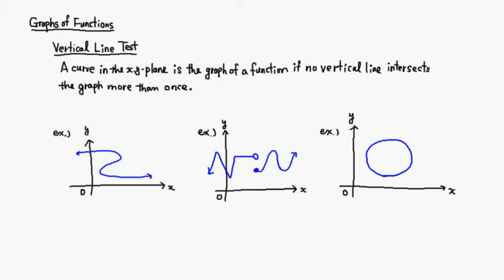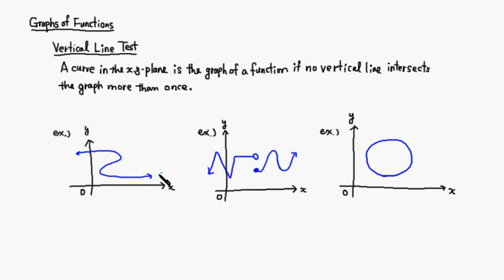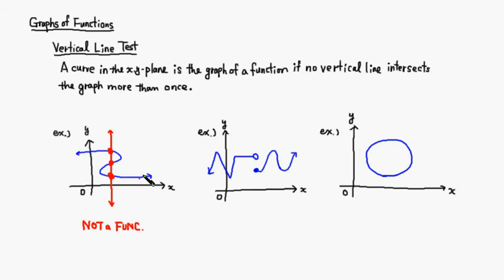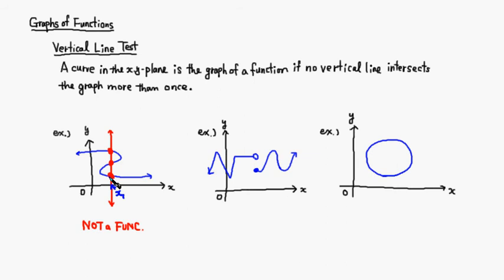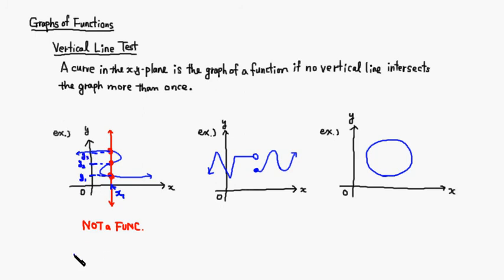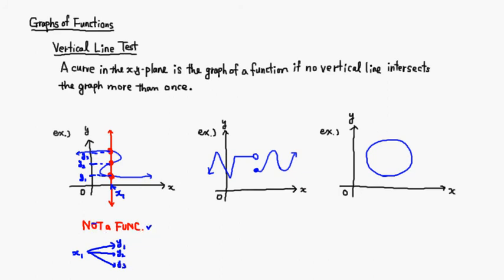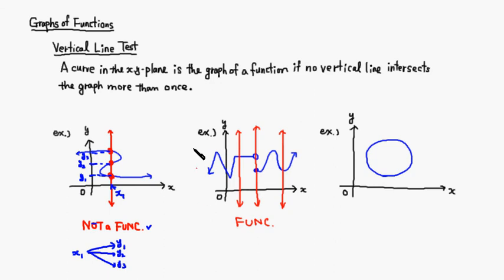Graphs of Functions (Vertical Line Test)